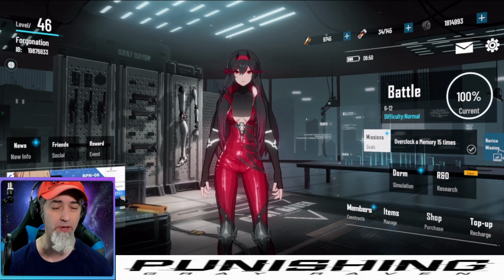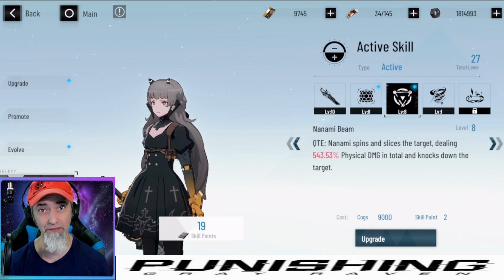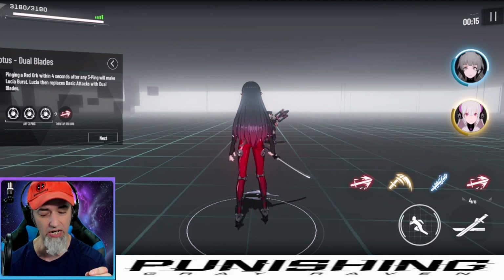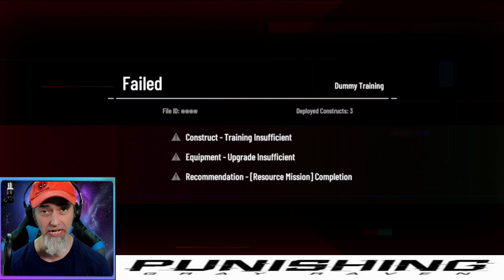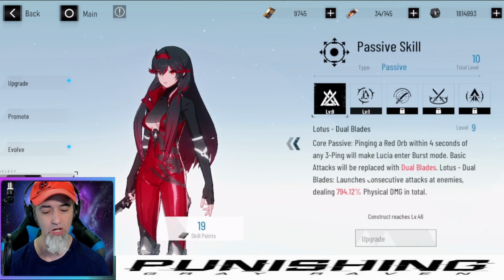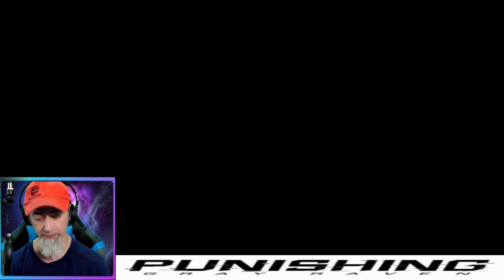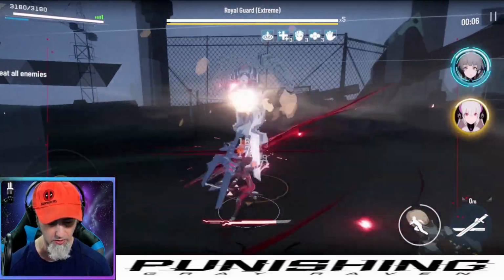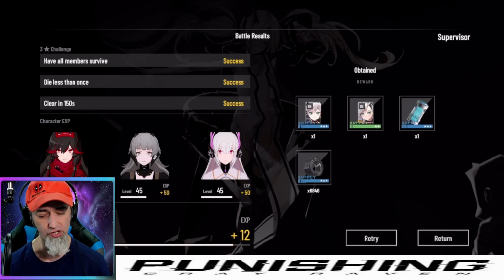Tips on how to beat the hell that story 5-8 is! Punishing Gray Raven